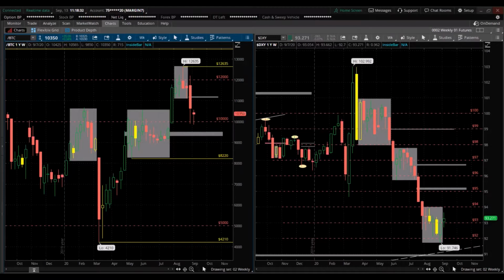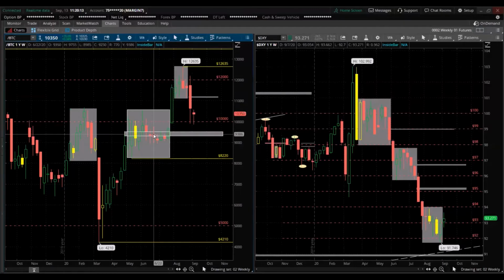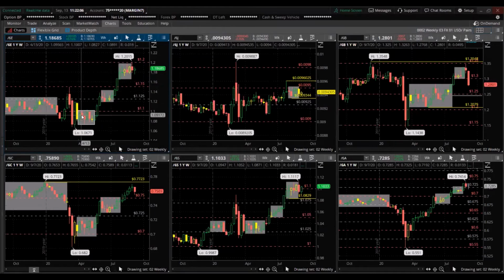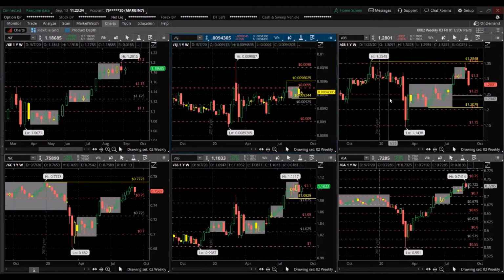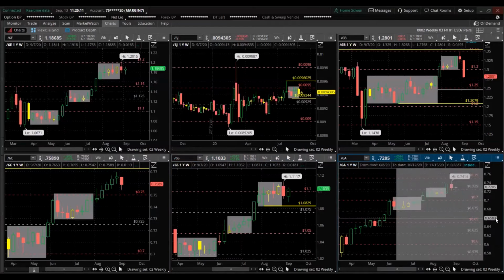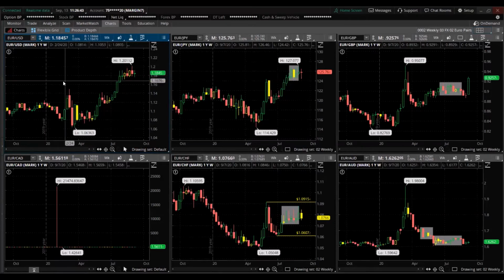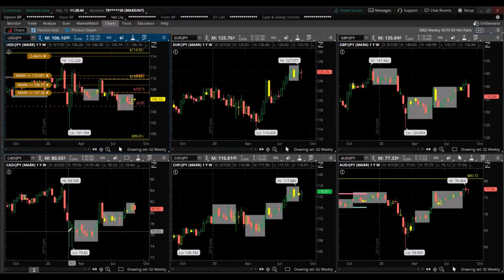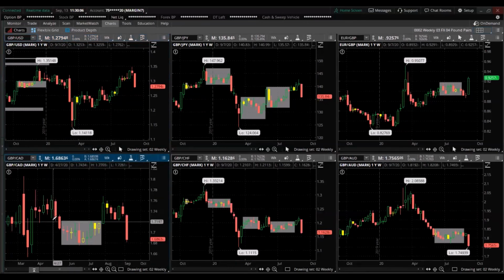WATCH TRADING CURRENCIES FOREX & CRYPTOCURRENCY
Stocks Equity Indexes ETF’s
Futures
Commodities
Options
Currencies Currency Foreign Exchange FX Forex
Cryptocurrency
Binary options
Mutual Funds
Real Estate